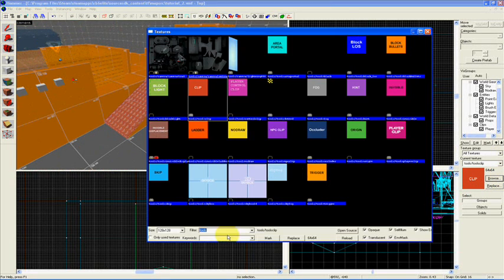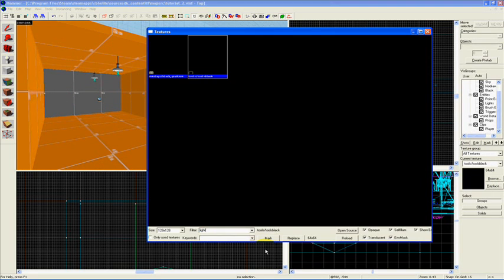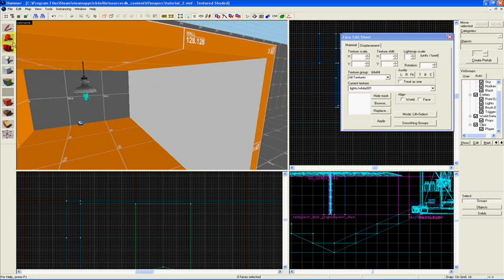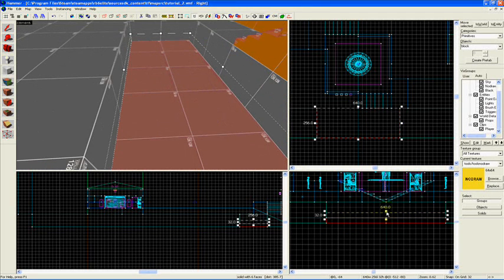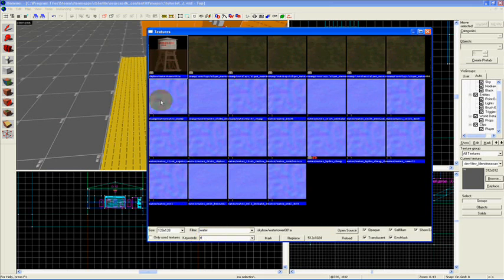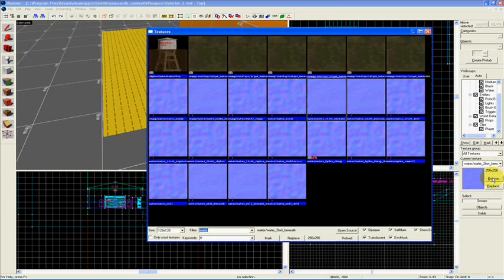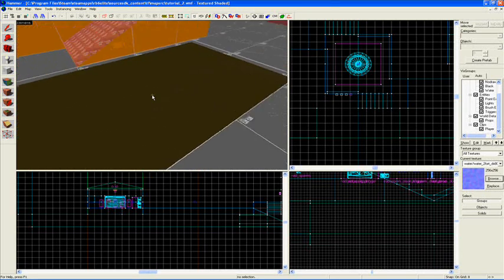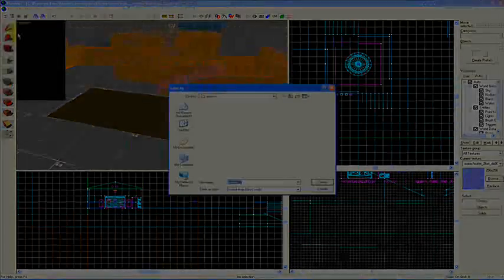Hammer Editor Tutorial 7.2 (More Textures and Water)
Tutorial 7.2 covers:
Clip
Toolsblack/Light
Building Water

Tools:
CamStudio
Fraps